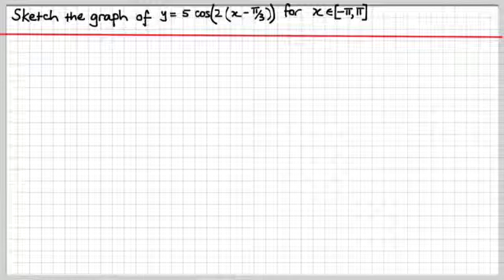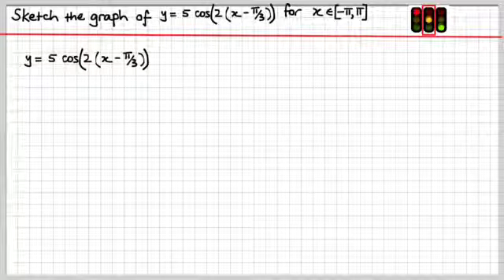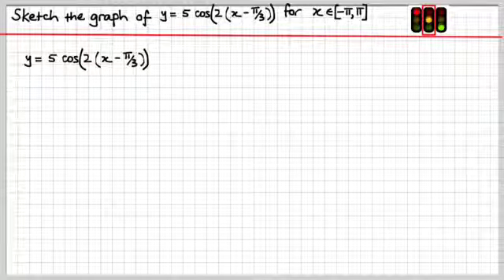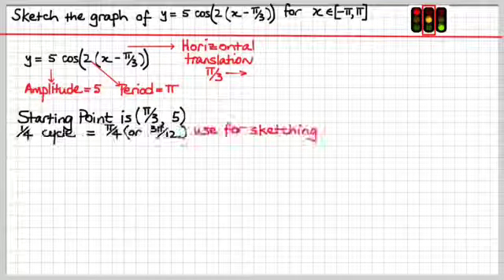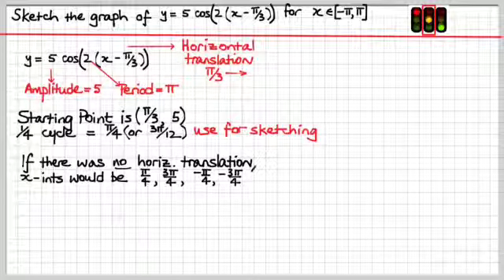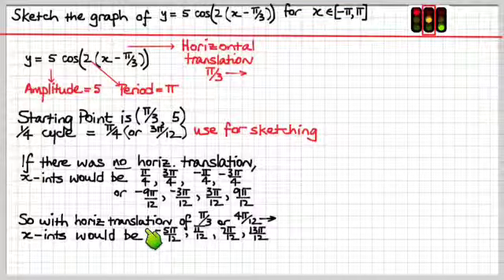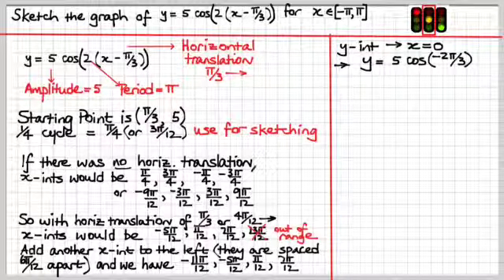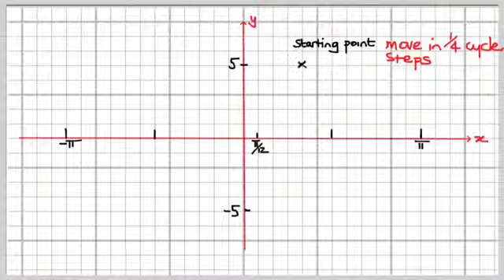MMCAS34 Sketching Trig Graphs Revision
Revision, sketching trigonometric graphs for students who are undertaking Mathematical Methods CAS Units 3 and 4 in Year 12 in the State of Victoria, Australia